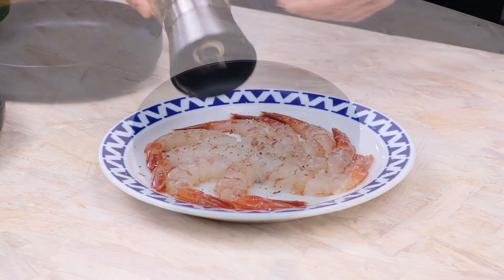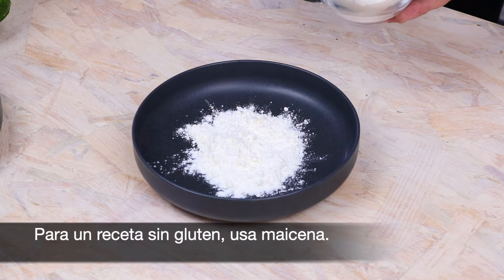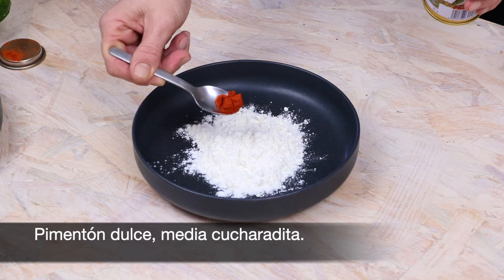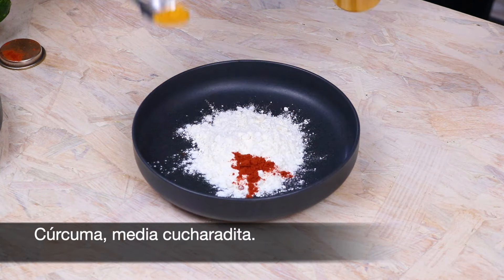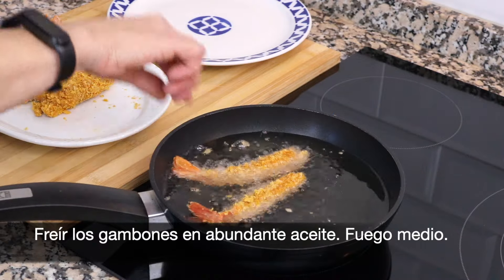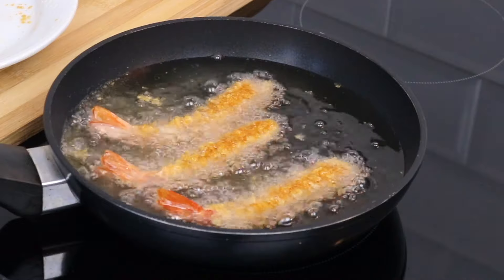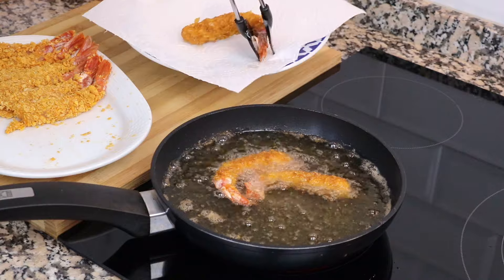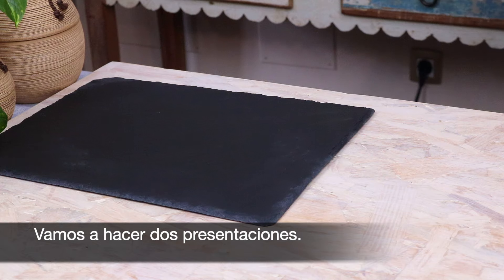¡Hazlo Como un Chef! Gambones Empanados NIVEL PROFESIONAL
🍤 Lleva tus gambones ó langostinos a otro nivel! En este video te enseño cómo preparar gambones empanados como un chef profesional, logrando un crujido perfecto por fuera y una jugosidad deliciosa por dentro. Con ingredientes simples y un pequeño secreto, estos gambones empanados son ideales para sorprender a tus invitados o disfrutar en cualquier ocasión.
Si quieres dominar el arte del empanado y llevar tu cocina al siguiente nivel, ¡este es el video que no te puedes perder!

🟢 ¡Únete al club Casserola!. Es muy simple y por supuesto, gratis.
Tu opinión me interesa mucho, por eso te animo a que comentes sobre la receta, dime lo que opinas ¡quiero saber!.

🟢 Utensilios de cocina:
Cuchillos blancos
Afilador cuchillos

¿Qué necesito para hacer langostinos empanados como un profesional?
Langostino austral. Es una variedad de langostino, usa el que prefieras.
Harina de trigo. (Maicena para una receta sin gluten)
Huevo.
Ingrediente secreto que verás en el vídeo.
Cúrcuma, pimentón dulce, tomillo, sal y pimienta.
Abundante aceite parra freír.

Para la mayonesa de cúrcuma:
Mayonesa, la que uses habitualmente.
Cúrcuma.
Ajo.
Zumo de limón.

Espero que disfrutes de esta receta tanto como yo.
Gracias, gracias, gracias.